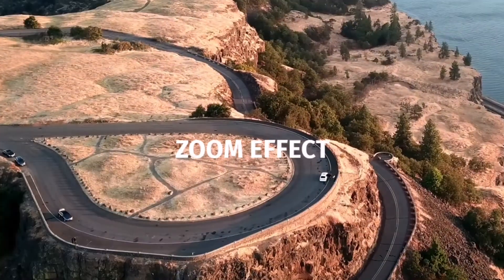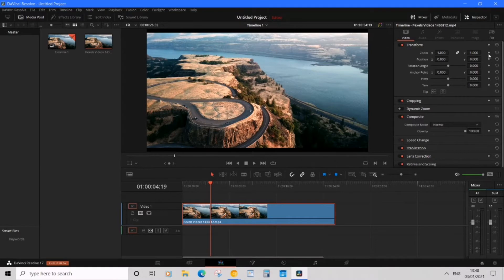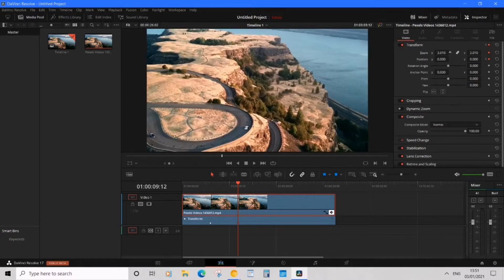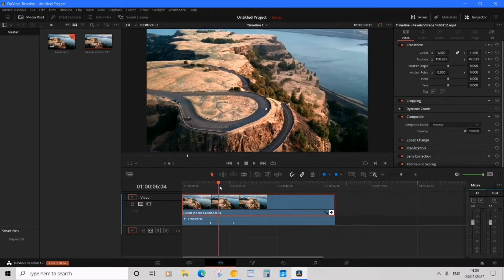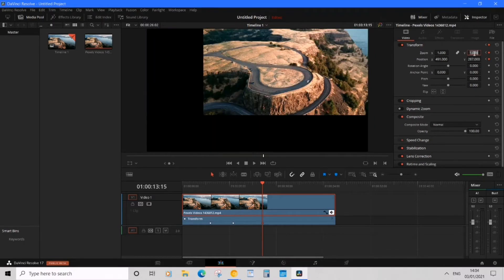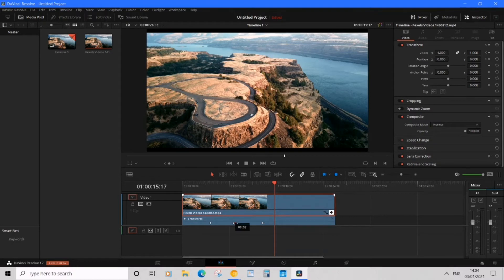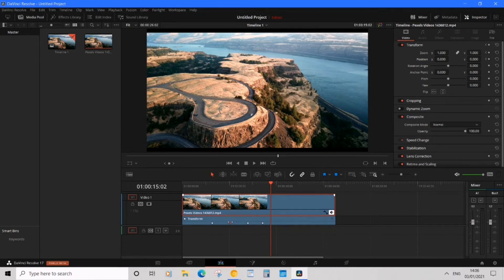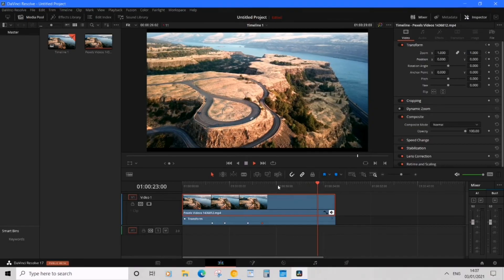Davinci Resolve 17 - How to ZOOM In and Out (EASY & FAST Davinci Tutorial) 2022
A tutorial on how to zoom in and out video in Davinci resolve 17. This zoom effect is smooth and easy using Davinci resolve.